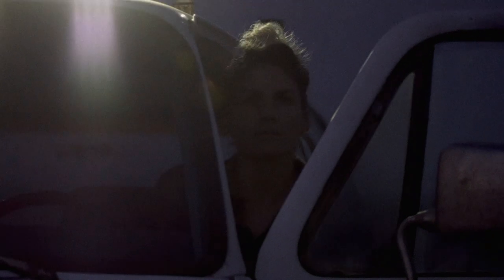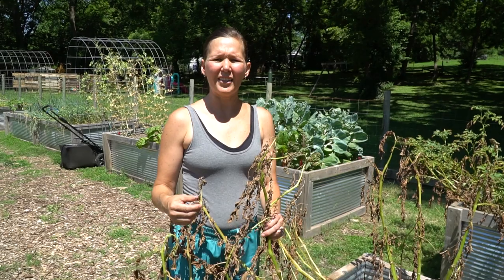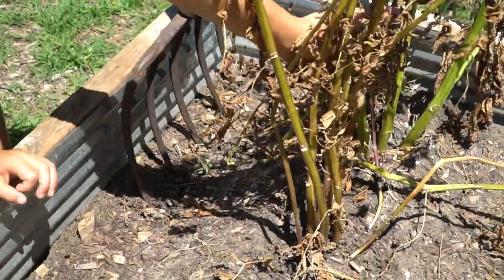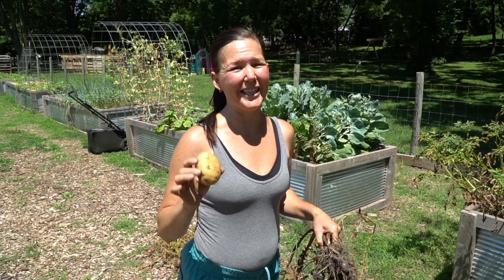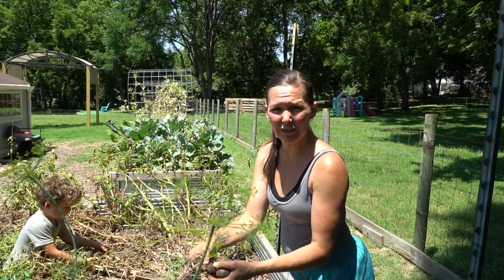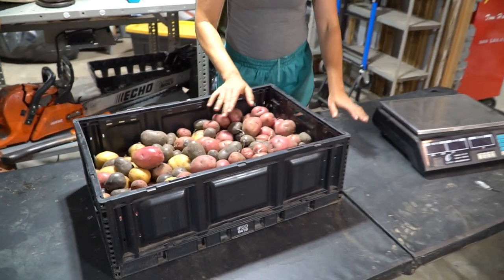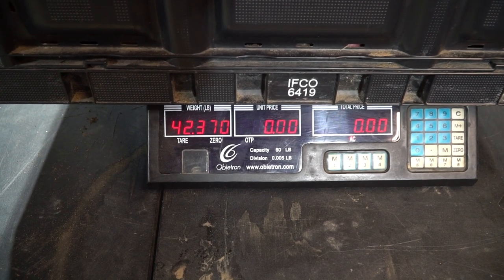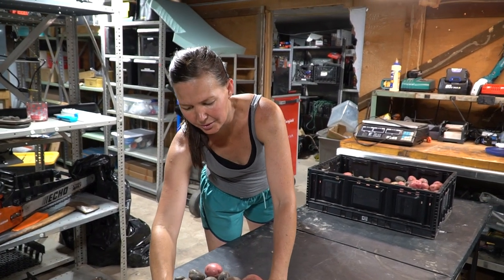The #1 SURVIVAL GARDENING CROP to PREPARE FOR FOOD SHORTAGES!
In this video we show you how to harvest and store our #1 pick for the best survival garden crop to prepare for food shortages.

Potato 10 Gallon Grow Bags (4 pack)